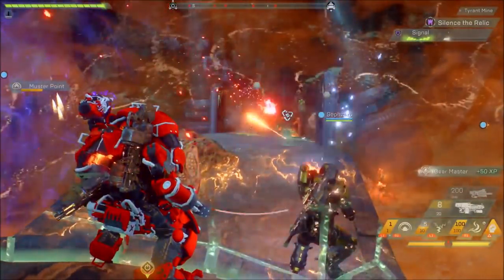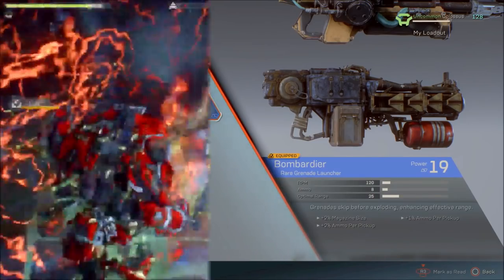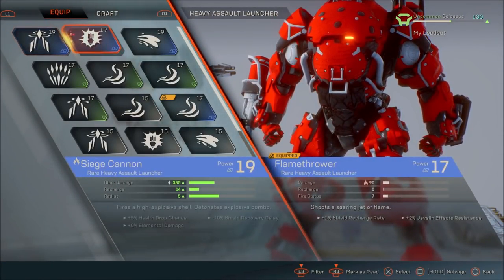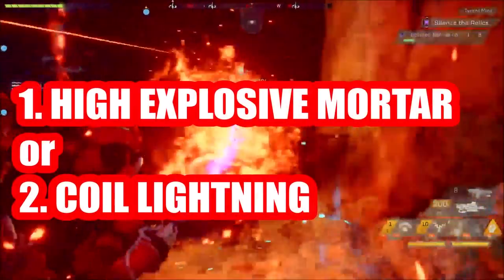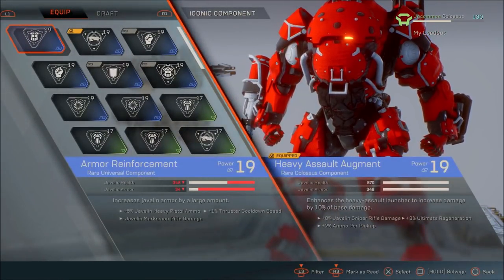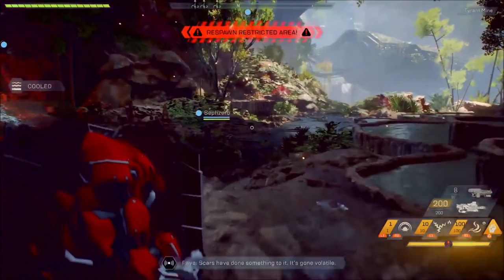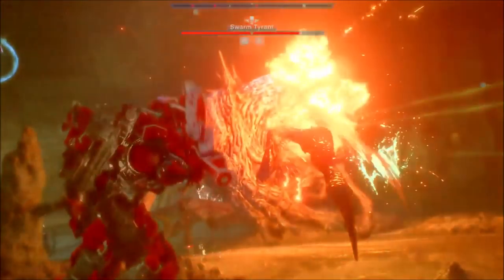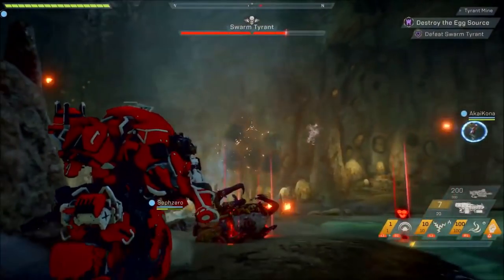Anthem Colossus BUILDS: ARMY OF ONE & FULL COMMANDO DD!